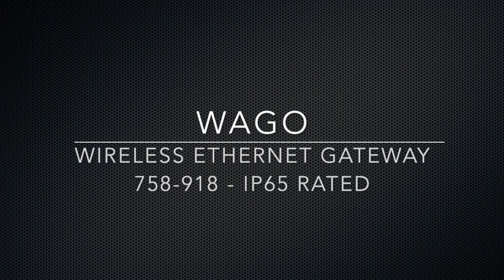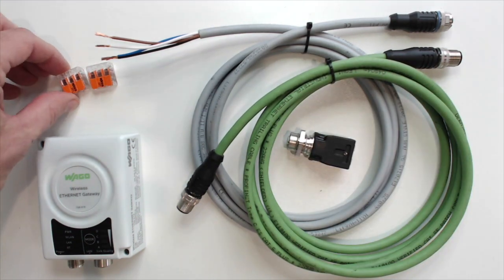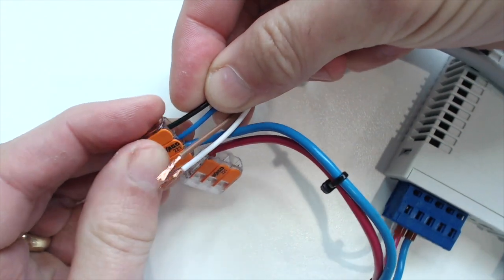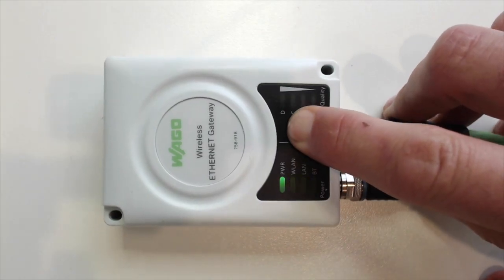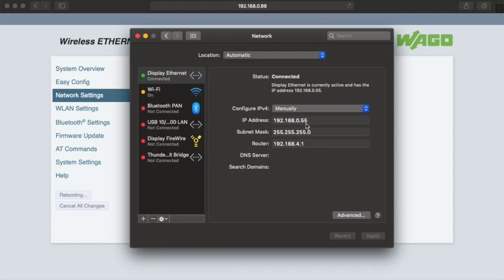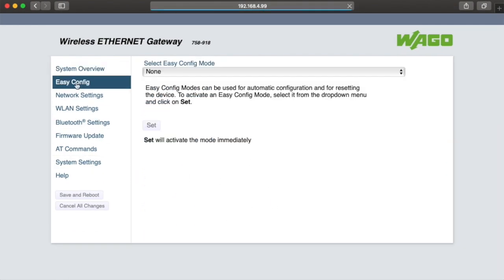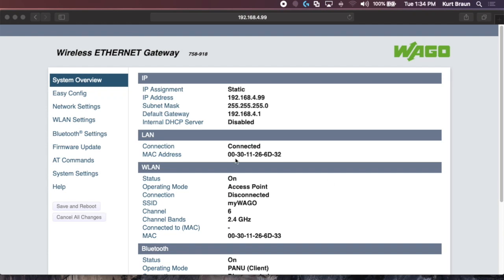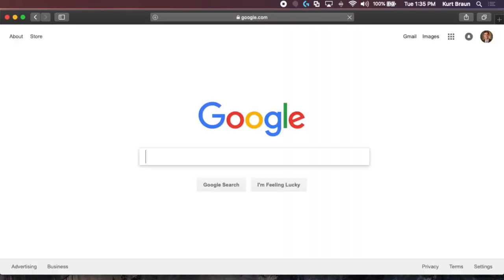I/O: Wireless Ethernet Gateway - 758-918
Part number 758-918 IP65 Rated